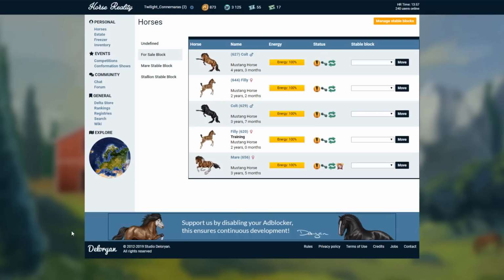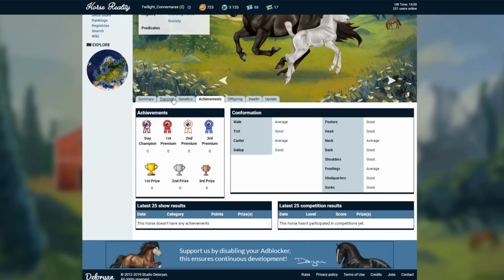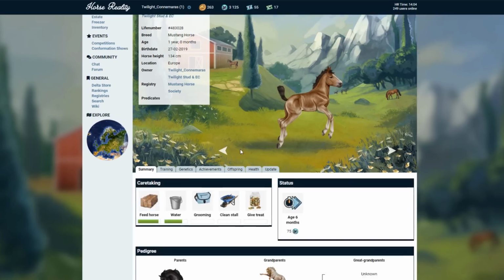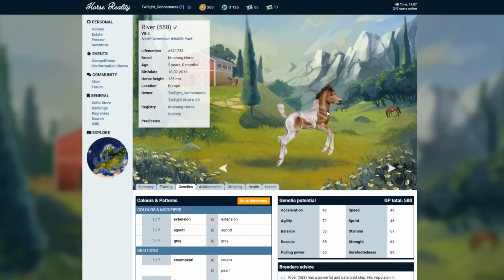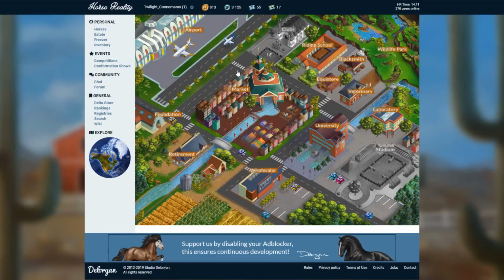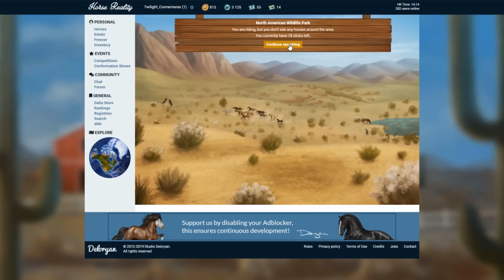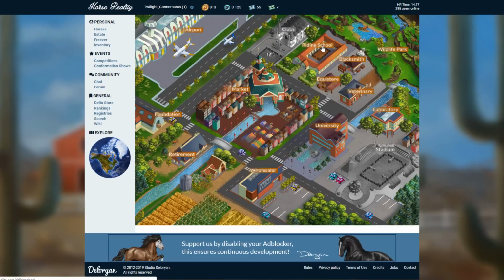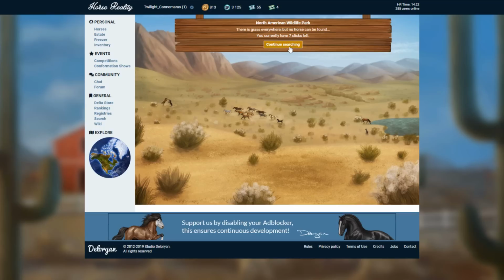Wild Horse Capture - Horse Reality (Let's Play #6)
to join now! I hope you enjoy the let's play! My Horse Reality name? Twilight_Connemaras

🌟 CHANNEL MEMBER PERKS 🌟
➜ Custom channel member badge.
➜ Custom Emojis.
➜ Slow mode in chat will not affect channel members.
➜ Discord will automatically sync with your YouTube account, and you'll find all the streamers you're sponsored to right in the Connections tab! You can hit the Join Server button and you'll get your special scrub sponsorship role, just like that.
➜ More to be added!

★ FAQ ★

★ Music ★
Pixelated Autumn Leaves - Jeremy Blake

Your Online Horse Game! Join Horse Reality to build the ultimate estate and become the best breeder, trainer, veterinarian, blacksmith or more!